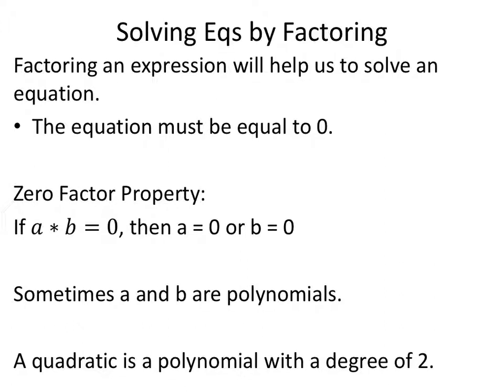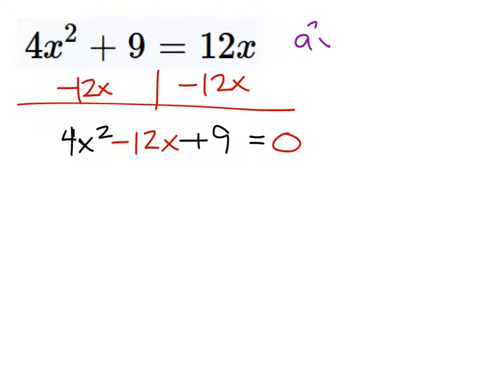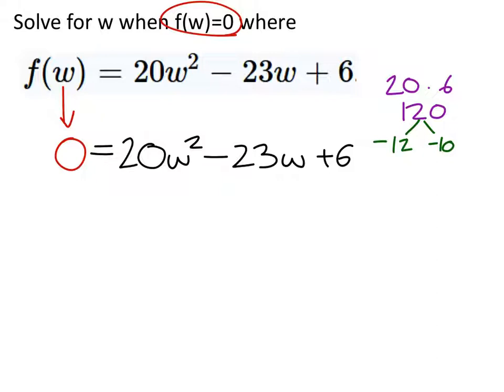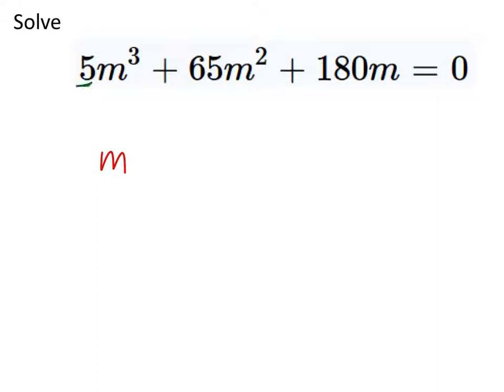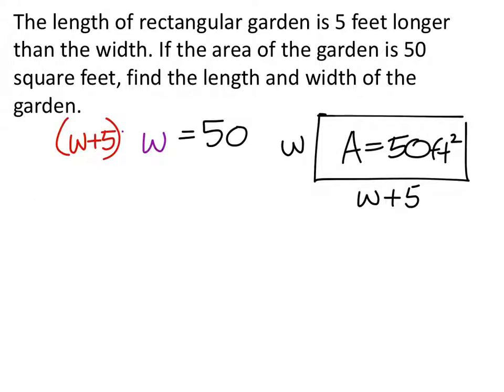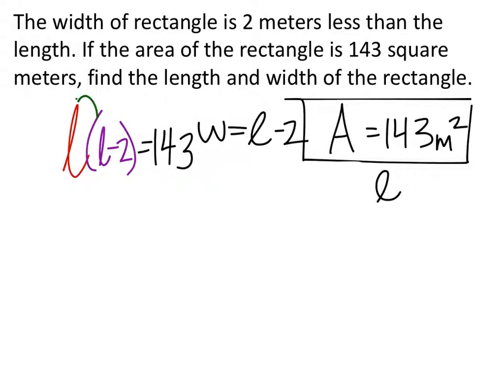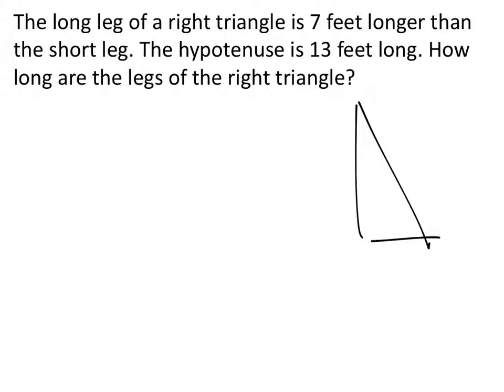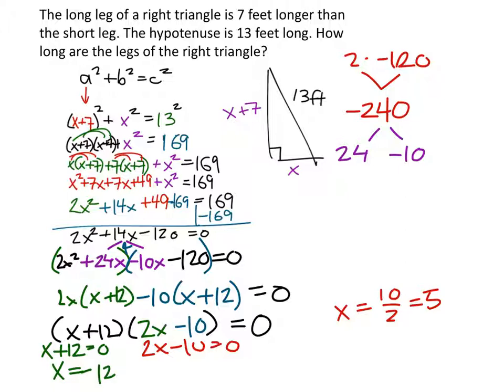Applications of Factoring: Word Problems (MATH 1010: 4.8)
This lesson covers the applications of factoring in word problems.